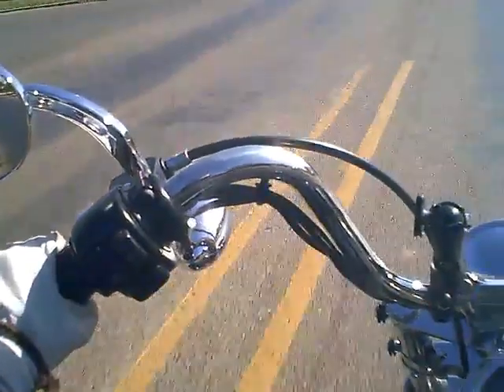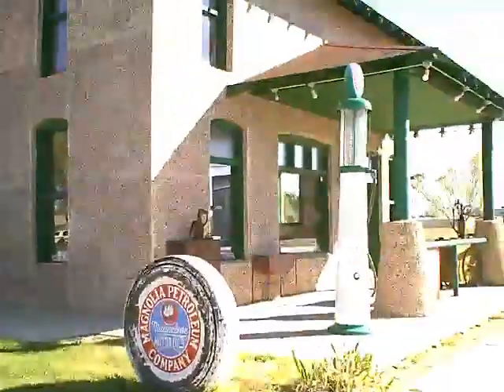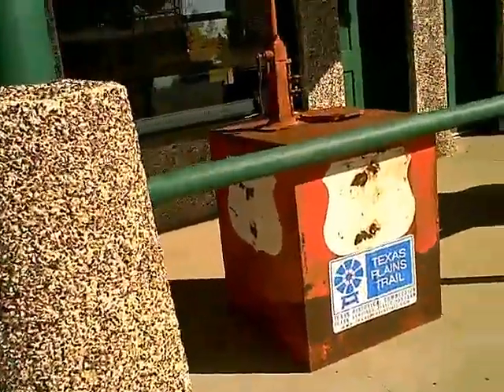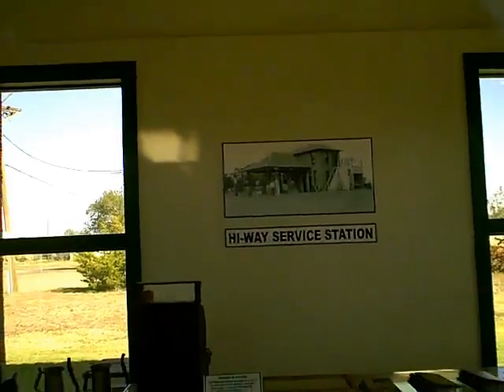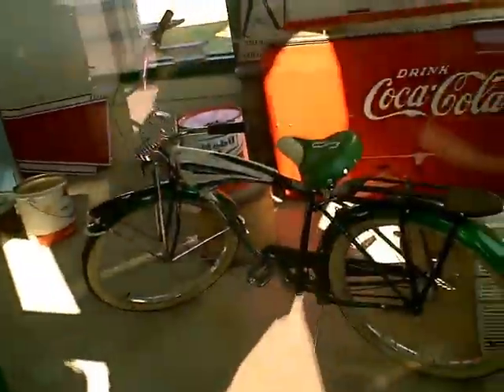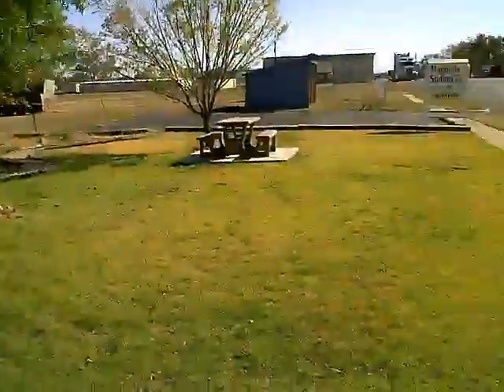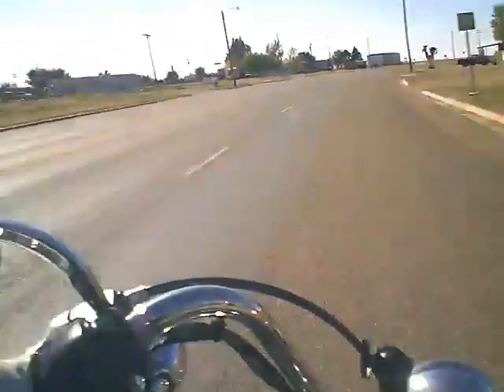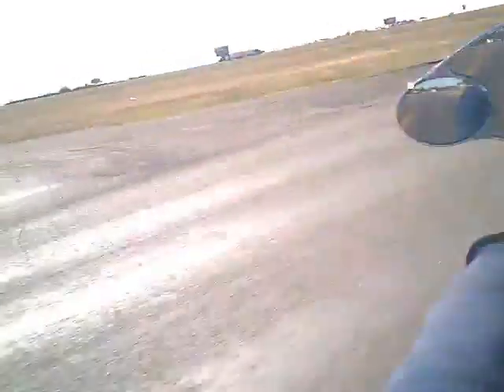Vega Texas and Old Route 66 Part 2 of 2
Old motels restaurants and gas stations from the 50s and 60s.